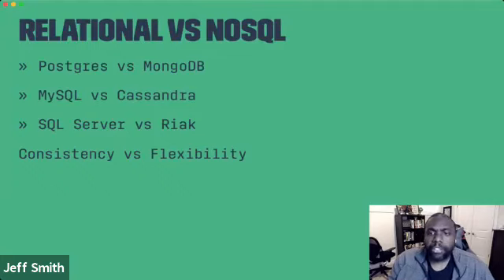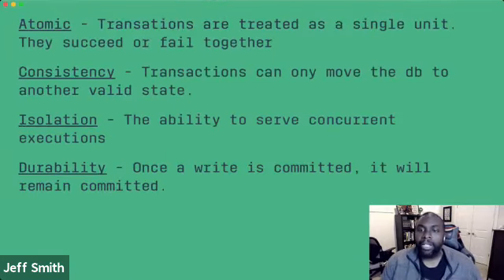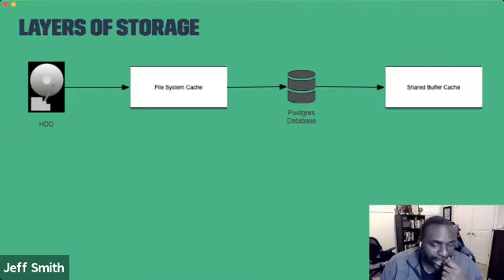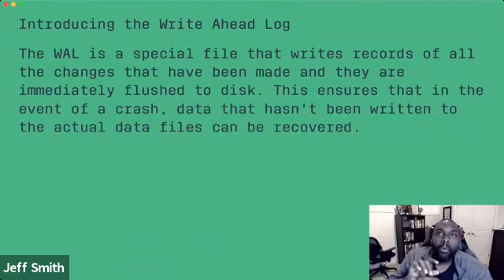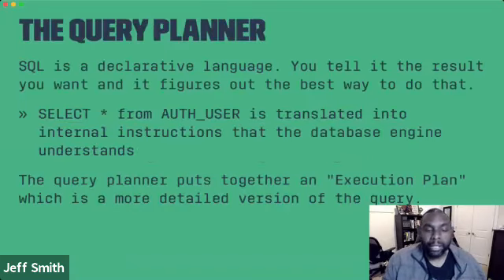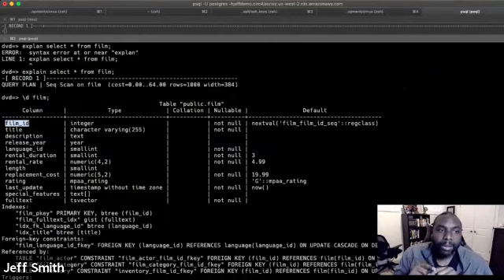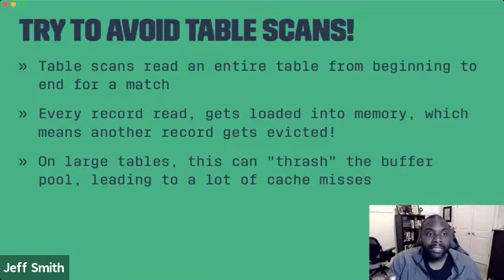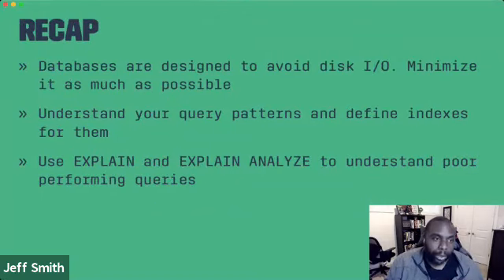Functions & Pitfalls of Using Relational Databases like MySQL, Microsoft SQL Server & PostgreSQL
Learning relational databases is crucial because they provide a structured, consistent, and efficient way to manage complex, related data, underpinning most modern applications (banking, retail, healthcare) by ensuring data integrity, enabling powerful querying with SQL for deep insights, and allowing flexible access for multiple users, making it a fundamental skill for IT, data analysis, and software development.

Core Benefits of Learning Relational Databases:
1- Data Integrity & Consistency: Ensures data is accurate, reliable, and consistent across the system, reducing errors and anomalies, vital for critical operations like financial transactions.

2- Structured & Flexible Data Management: Organizes data into related tables (like spreadsheets) with clear relationships (keys), allowing for efficient storage, updates, and retrieval.

3- Powerful Querying (SQL): Learn Structured Query Language (SQL) to perform complex searches, joins, aggregations, and filtering, turning raw data into actionable business intelligence.

4- Scalability & Performance: Can handle large volumes of data and numerous simultaneous users effectively, powering critical systems like airline bookings or e-commerce platforms.

5- Universal Application: Underpins nearly all major systems, from your smartphone contacts to complex enterprise software like ServiceNow, making it a foundational skill.

6- Reduces Data Redundancy: Normalization techniques minimize data duplication, saving space and preventing inconsistencies.

Career Advantages:
1- High Demand: Relational databases remain the backbone for most businesses, creating consistent demand for skilled professionals.

2- Versatility: Skills apply across many roles: data analysts, database administrators, software developers, and business intelligence specialists.

3- Foundation for Other Technologies: Understanding relational concepts is key to mastering other data technologies